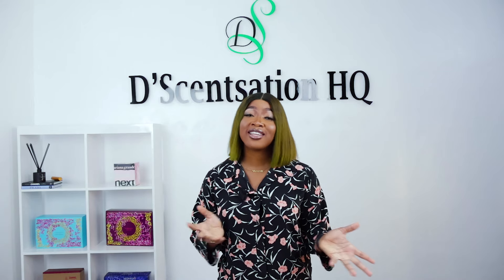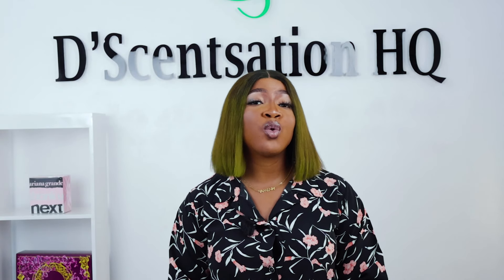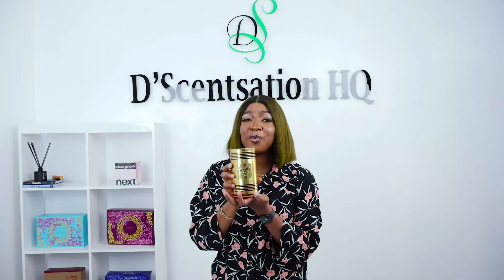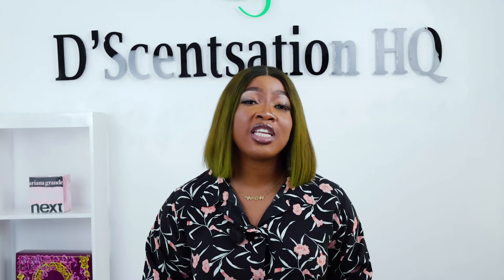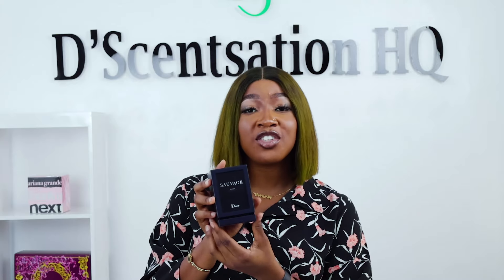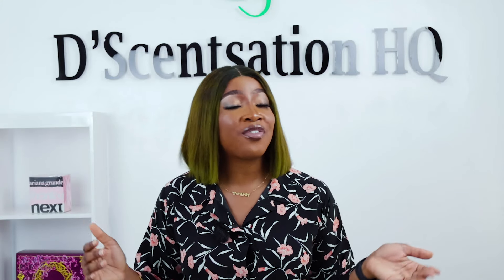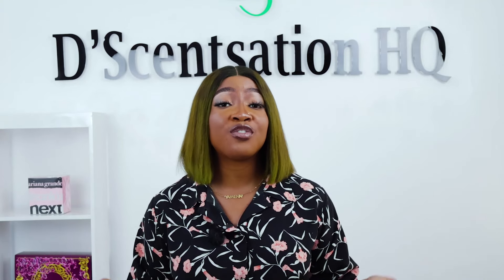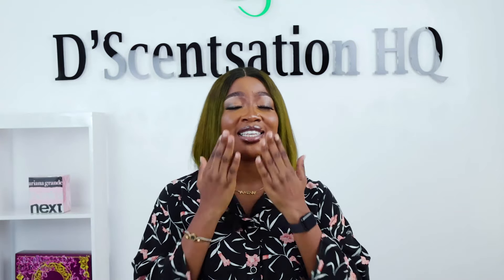Top Men's Fragrances: Dior Sauvage Elixir vs. JPG Le Male Elixir - Which is Best? | Dscentsation.ng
Dive into the ultimate fragrance battle between Dior Sauvage Elixir and JPG Le Male Elixir. If you will like to order this fragrance

In this video, we compare their unique notes, discuss the packaging, and share reactions to wearing each scent. Discover which fragrance takes the crown for seductiveness and longevity. Join us for an aromatic journey as we determine the king of men's luxury perfumes.

The video is about "Top Men's Fragrances: Dior Sauvage Elixir vs. JPG Le Male Elixir - Which is Best?" but also tries to cover the following subject:

Men's Perfume Comparisons
Luxury Scent Reviews
Fragrance Wear Test

TITLE : Top Men's Fragrances: Dior Sauvage Elixir vs. JPG Le Male Elixir - Which is Best? | dscentsation.ng

Since 2012, D'Scentsation has been committed to providing our customers with the best online shopping experience for authentic designer perfumes. As the best online perfume store in Nigeria, we take pride in offering our customers the widest selection of perfumes for Men and Women at unbeatable price.

D’scentsation prides itself as the country’s most trusted retailer of authentic Fragrances in Nigeria. We exist to give other perfume lovers like ourselves the opportunity to cop their fragrances with ease and at the best bargain possible.

We offer the amplest choice of celebrity perfumes at the most affordable costs and with a N1,000 discount on every first order, upon signing up for our newsletter.So, shop with us with confidence and enjoy timely delivery or even same-day delivery for Lagos residents.

© D'Scentsation